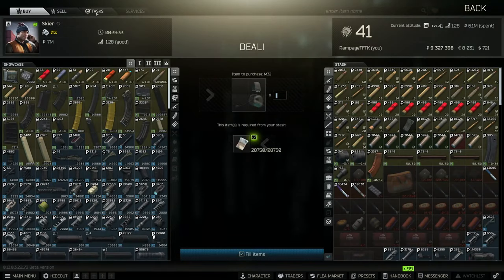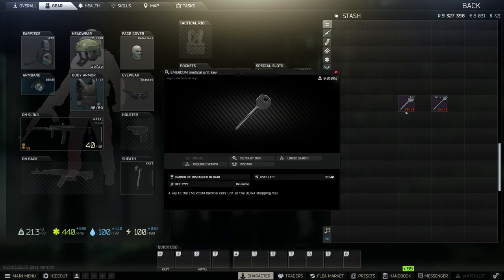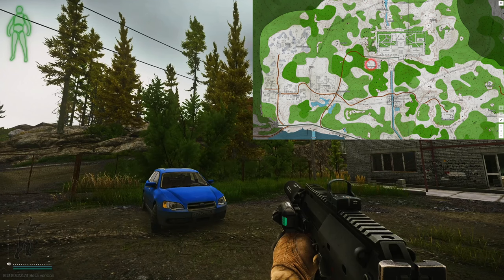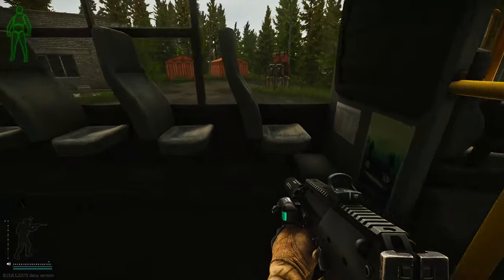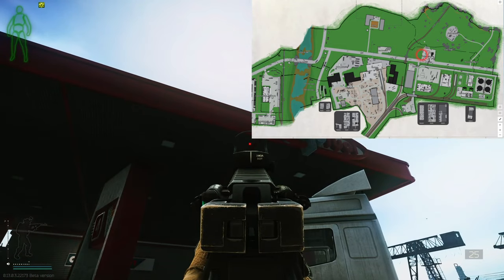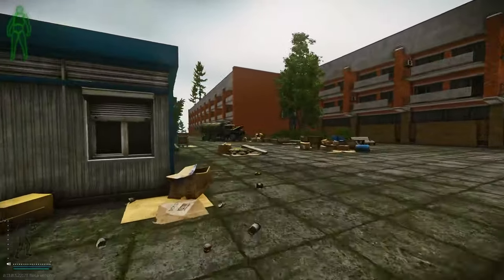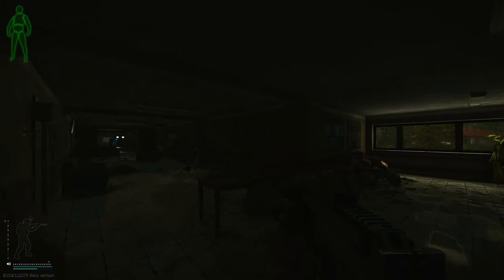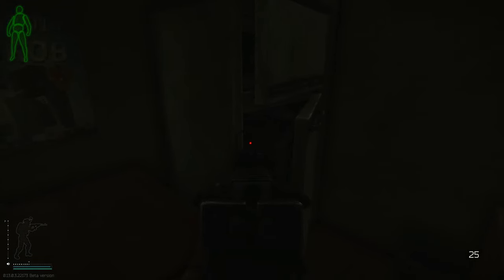Vitamins Part 1 - A Quick No-Nonsense Guide - Escape From Tarkov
This video explains how to do the quest House Vitamins Part 1